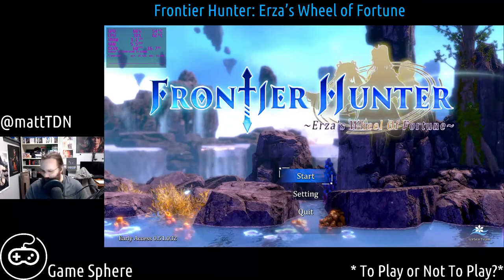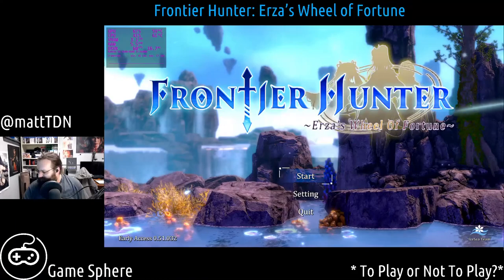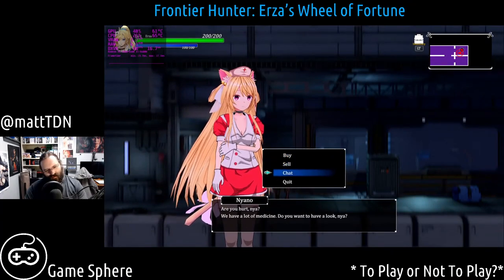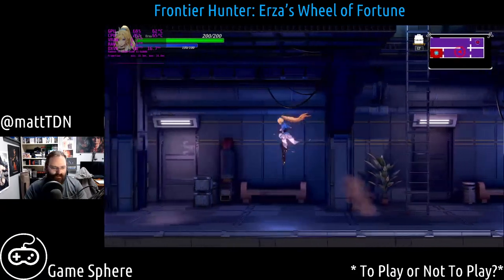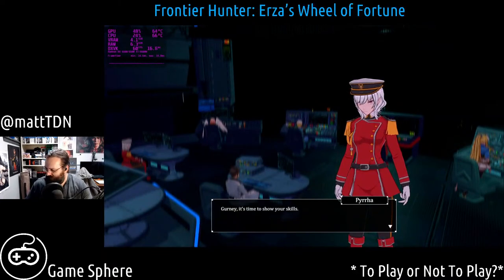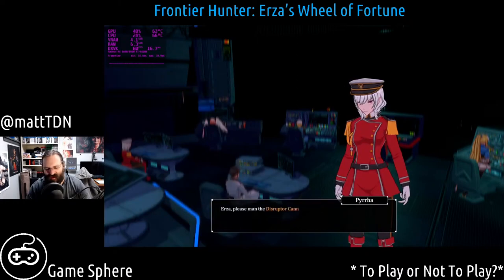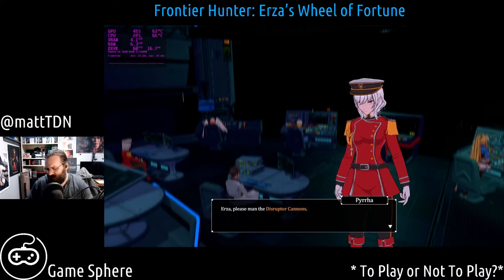Gamer's FIRST TIME PLAYING - Frontier Hunter: Erza’s Wheel of Fortune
Gamers very first time playing Frontier Hunter: Ezra's Wheel of Fortune. Let's see how well Matt does with this metroidvania 2.5d sidescroller.